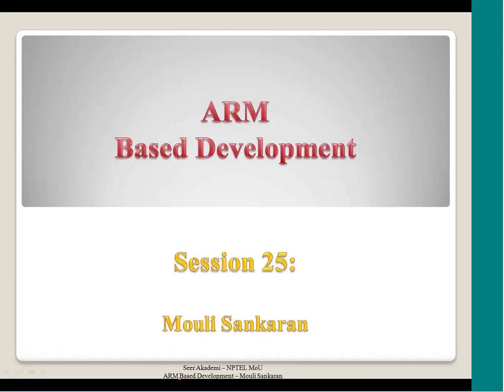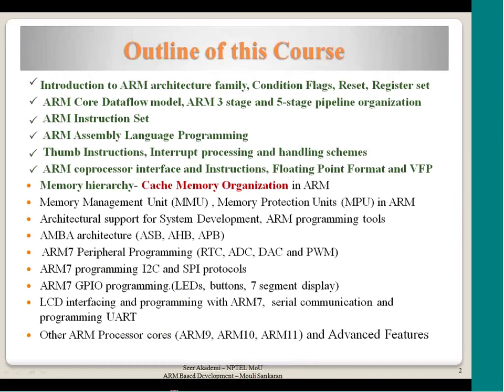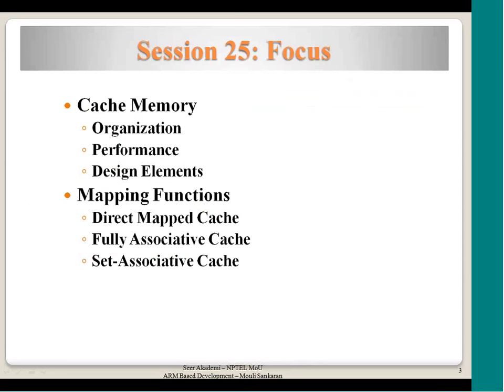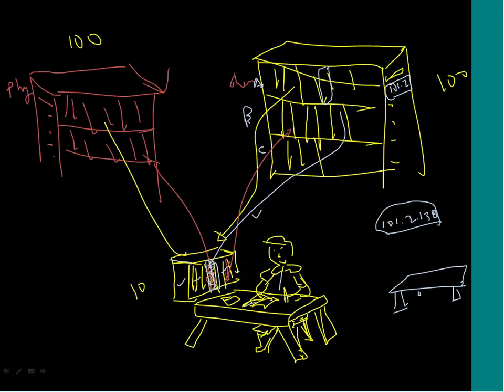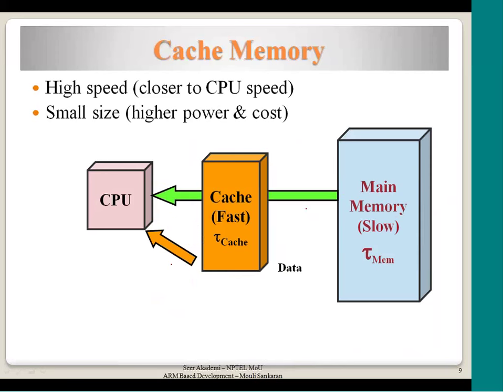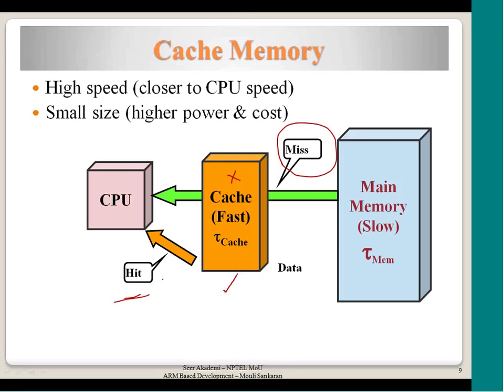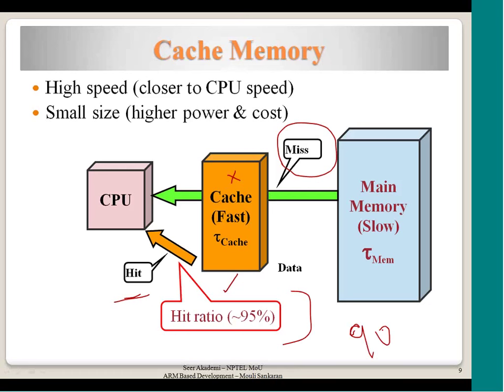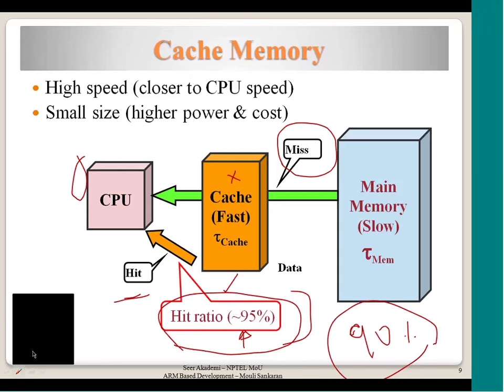Cache Memory, Mapping Functions